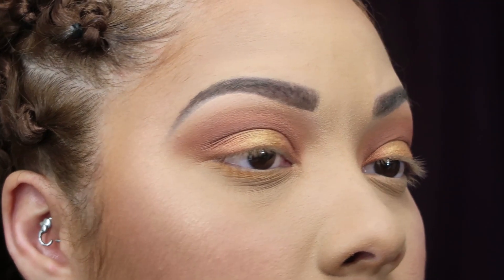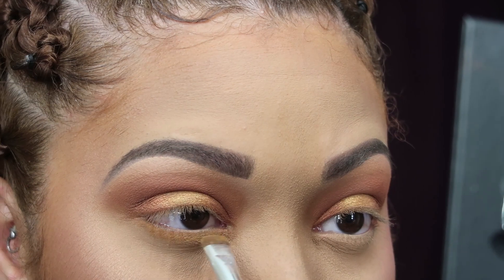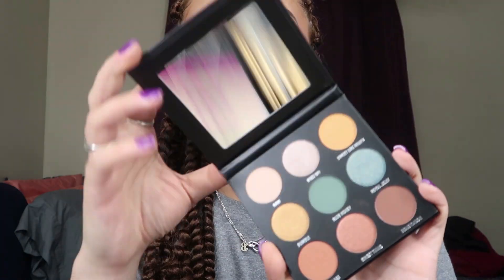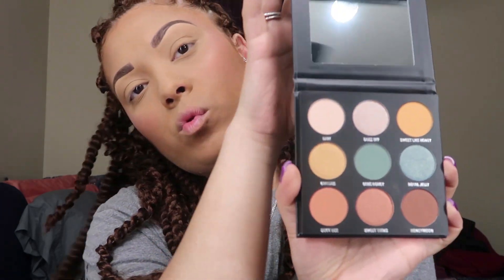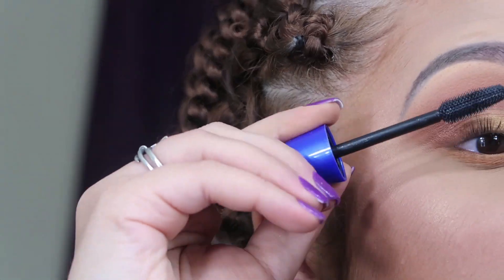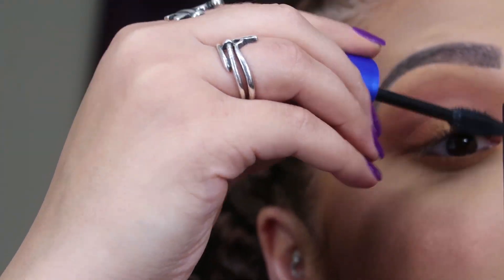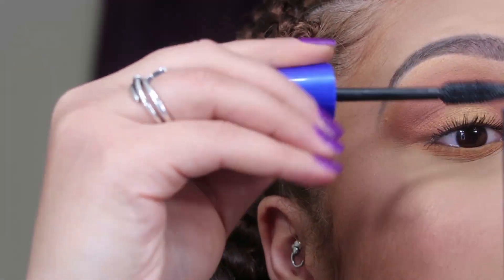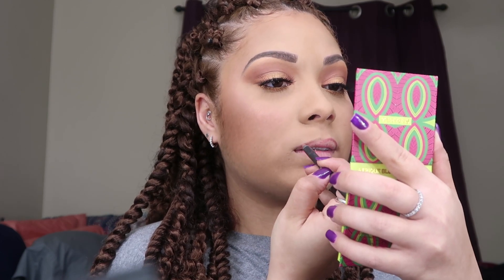THE BLUE HONEY PALETTE 💙 | KYLIE COSMETICS